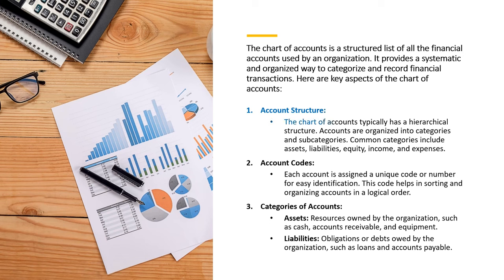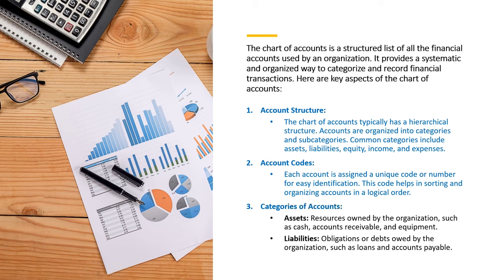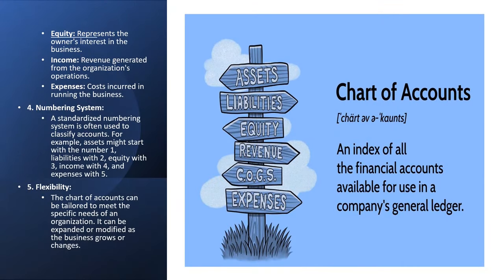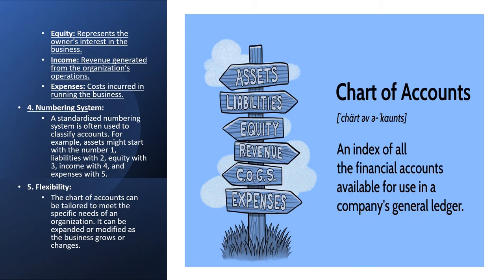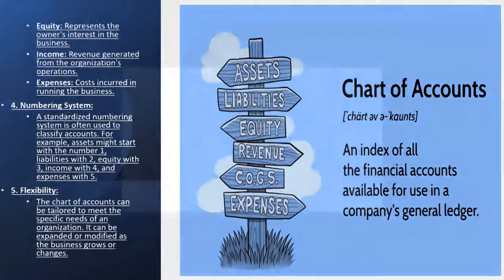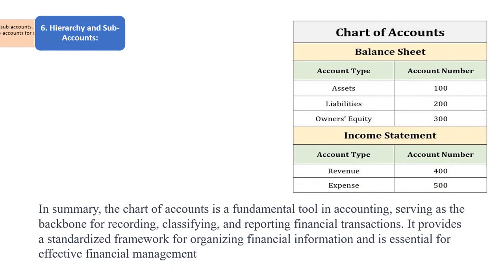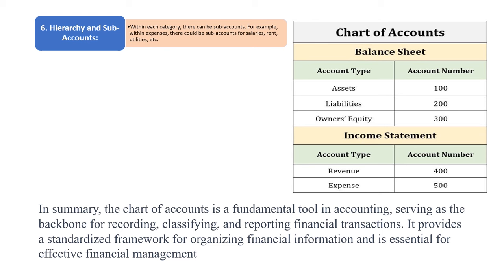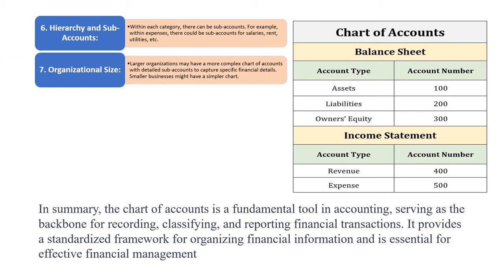chart of accounts